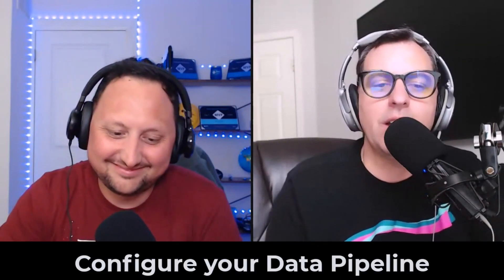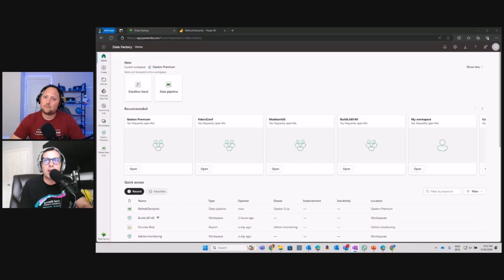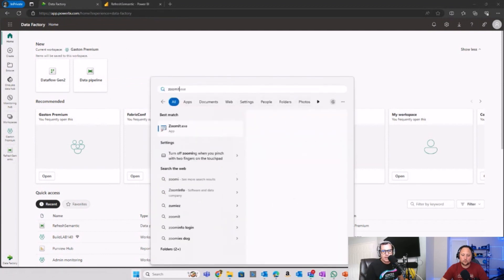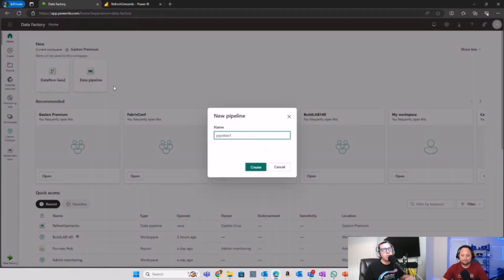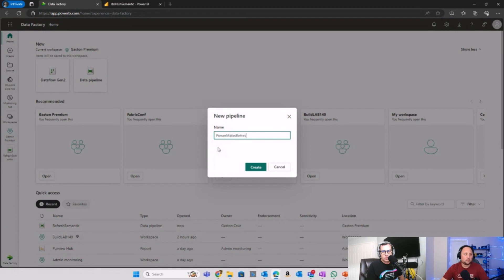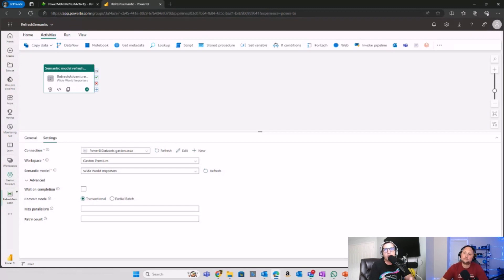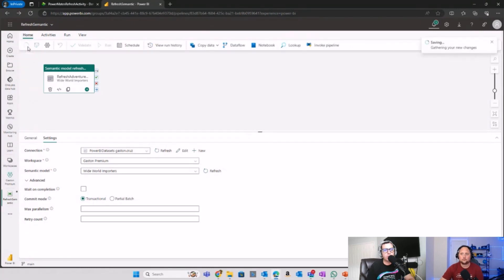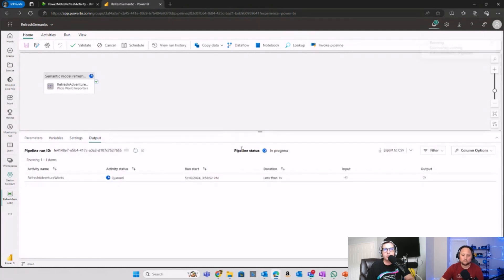Semantic Model Refresh Activity in Microsoft Fabric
In this video, we’ll dive into the intricacies of refreshing Power BI semantic models using the Semantic Model Refresh activity in Data Factory for Microsoft Fabric